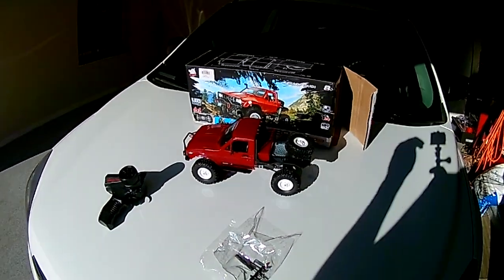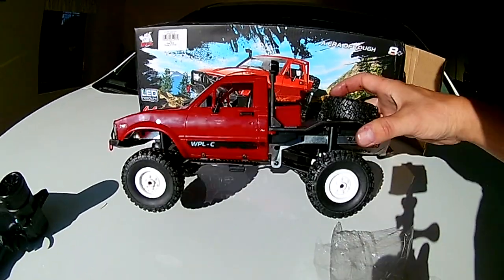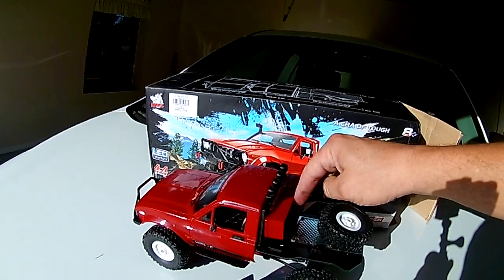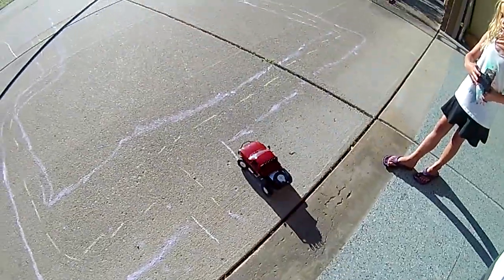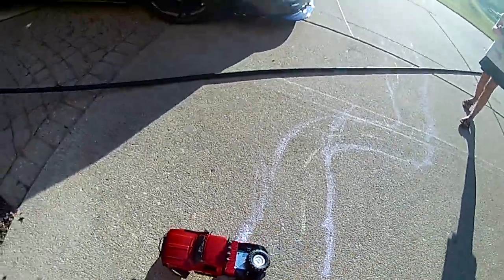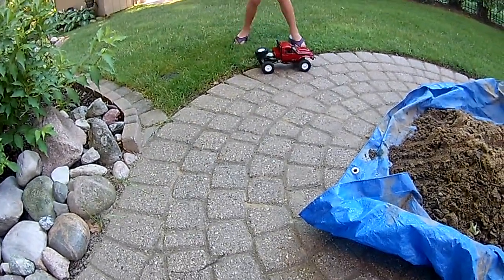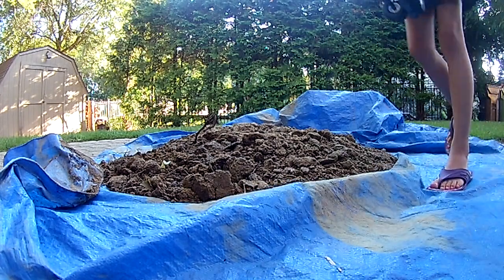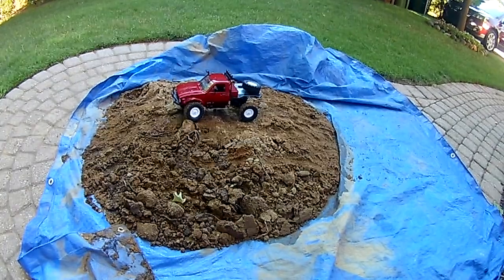WPL C14 mini 1:16 scale RC crawler, hercules off road 4x4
Here is a 1/16 scale 4x4 crawler from gearbest. This is a knock off mini crawler similar to the axial Honcho. Nice budges crawler for the money.